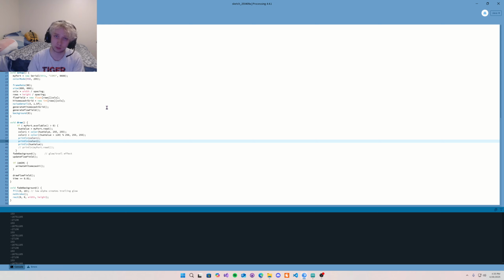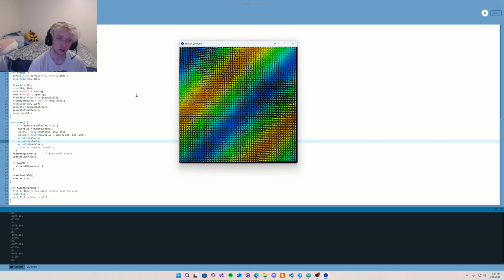IGME.470 - Project 3: Art Meets Engineering, Postmortem video